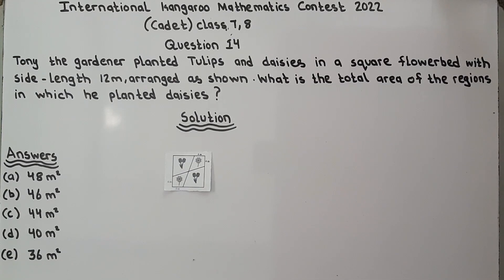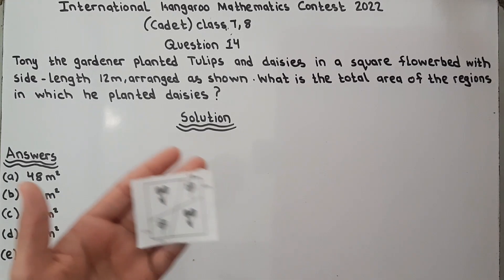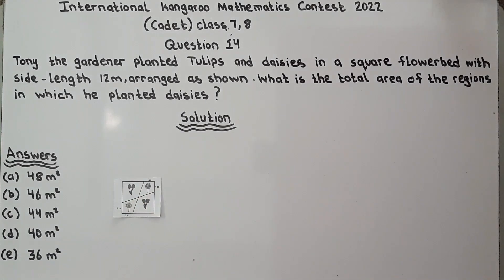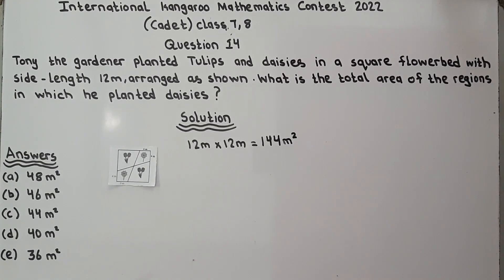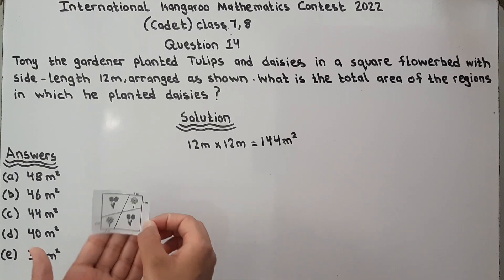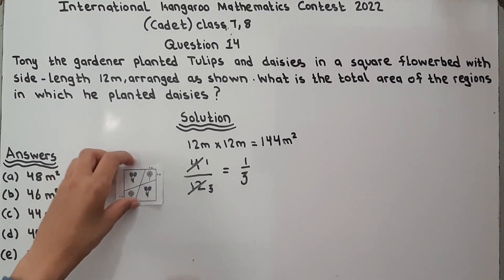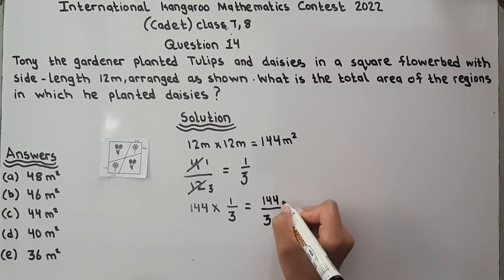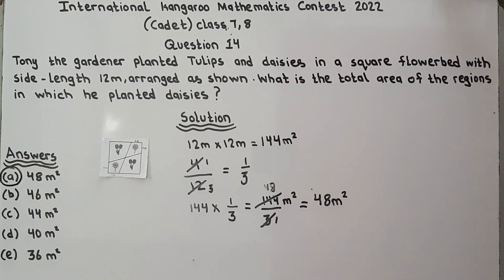IKMC 2022 Problem # 14 solution International kangaroo Mathematics contest (cadet) class 7&8